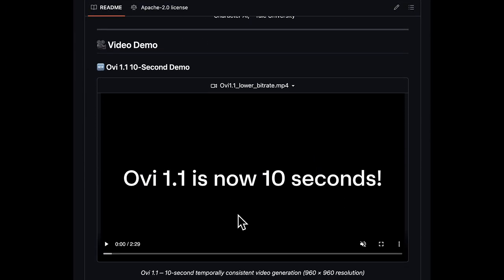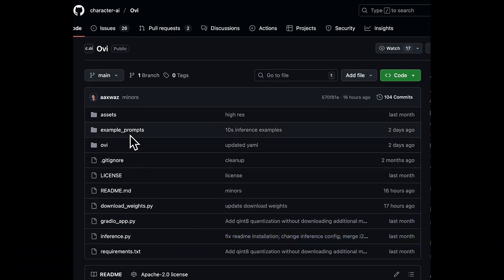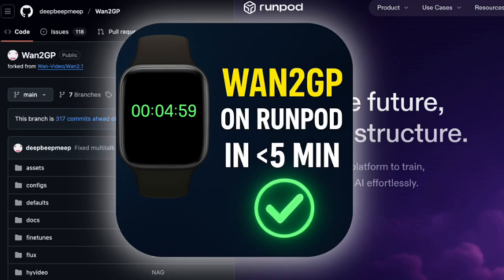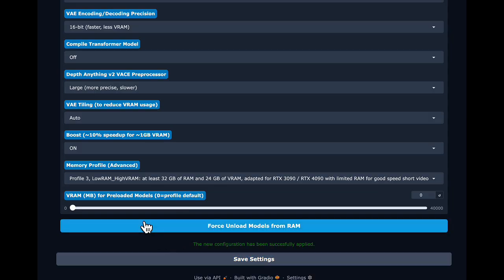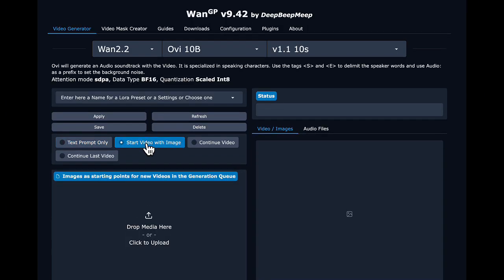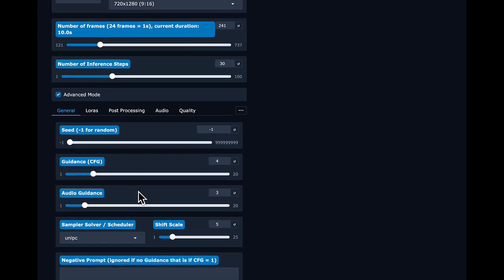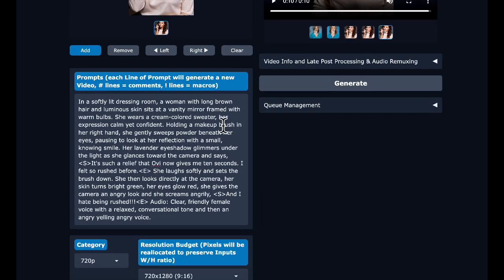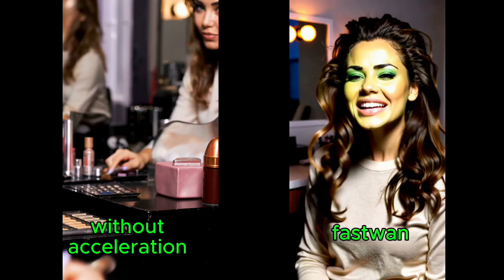Ovi 10-Second AI Video Model is here! Full WAN2GP tutorial (Best Open-Source Veo3/Sora2 Alternative)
Unlock the new 10-second version of Ovi, the open-source AI video generation model challenging Veo 3 and Sora 2. In this step-by-step tutorial, we'll walk through generating videos on WAN2GP using image references and prompts.